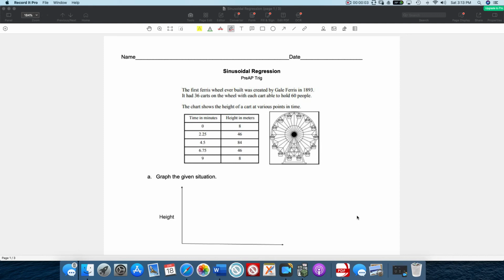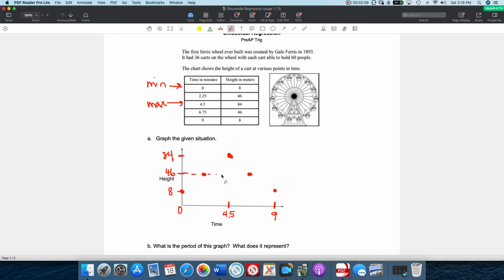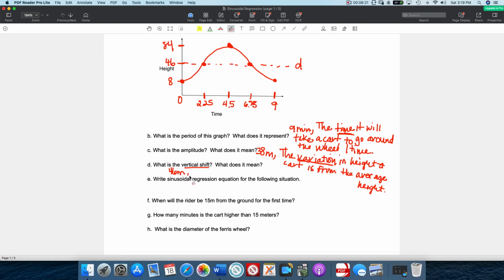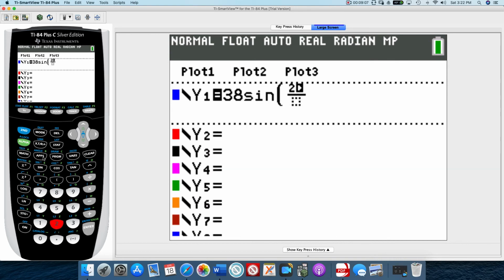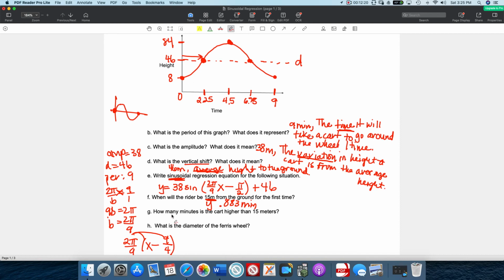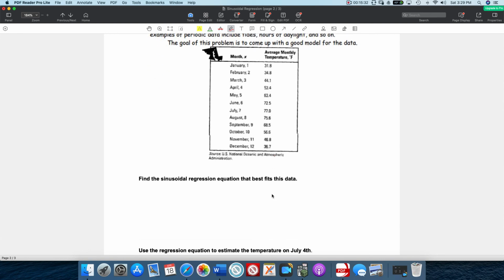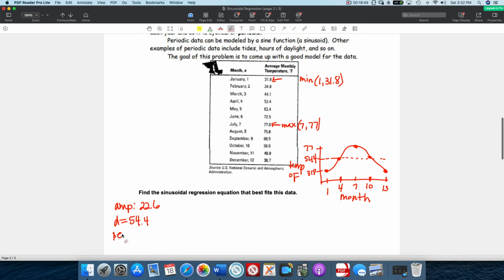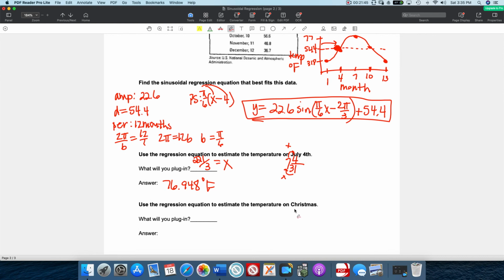TRIG - Week 3 - Notes for Lesson 2